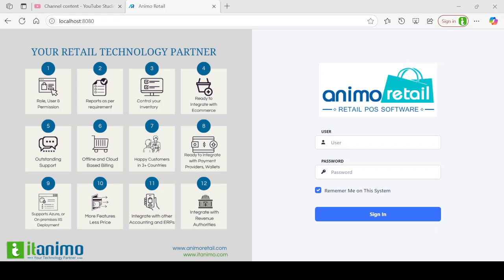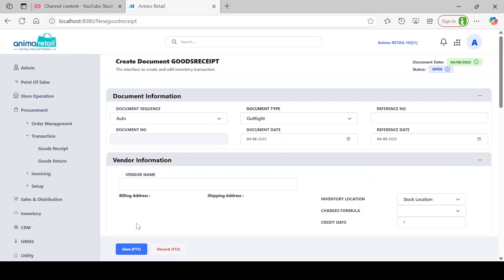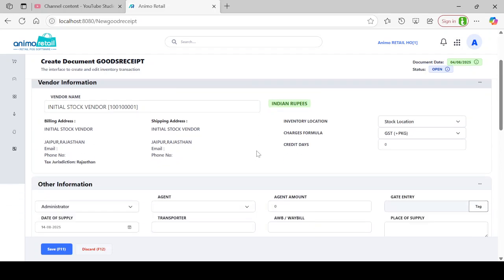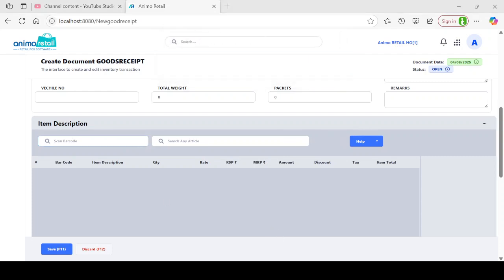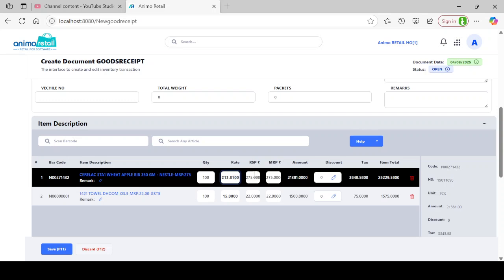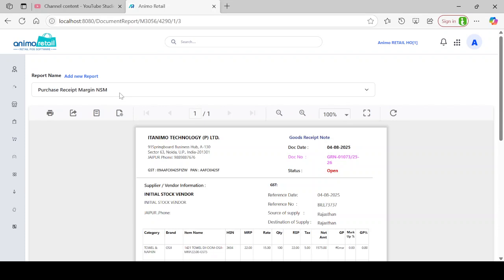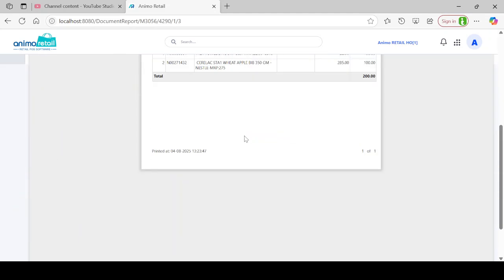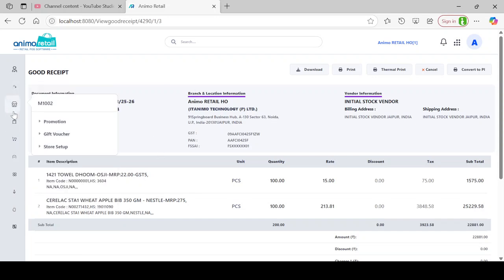002. How to Create a Goods Receipt (Adhoc) in Animo Retail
Inventory Made Simple: Adhoc Goods Receipt in Animo for Retail Stores.

📦 How to Create a Goods Receipt (Adhoc) in Animo Retail | Step-by-Step Tutorial

In this video, we’ll show you how to quickly and efficiently create an Adhoc Goods Receipt in the Animo Retail system — a powerful retail management solution designed for supermarkets, fashion stores, and lifestyle retailers.

Whether you're managing inventory for a grocery store or a fashion outlet, this tutorial will guide you through the process of handling unexpected stock arrivals or manual stock entries using the adhoc goods receipt feature.

✅ What You’ll Learn:
When to use adhoc goods receipts
Step-by-step process to create an adhoc GRN in Animo Retail
Tips for better inventory control and stock accuracy

🛍️ Perfect for:
Store Managers
Inventory Clerks
Retail Business Owners
Animo Retail Users